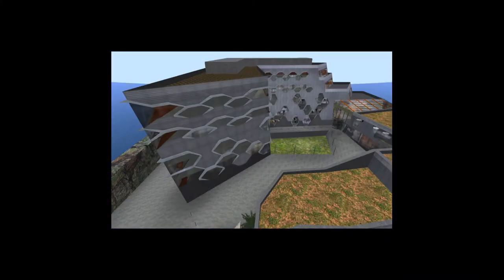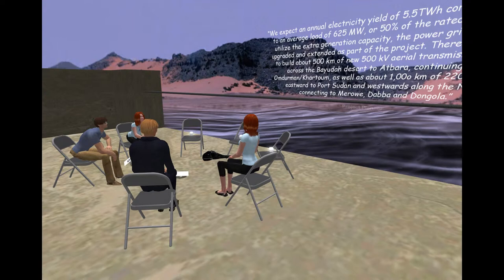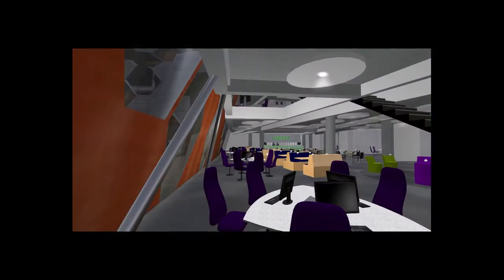Using Virtual Worlds for Teaching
Daniel Watson, Lecturer from the Humanitarian Engineering and Computing Group at Coventry University, talks about using Virtual Worlds for teaching. This video was made for the Coventry University Teaching and Learning Conference 2014. Filmed and edited by Ian Bowker